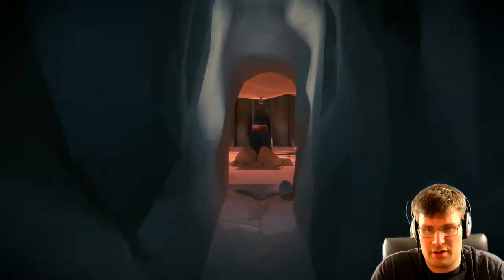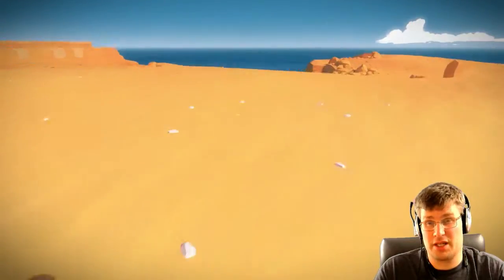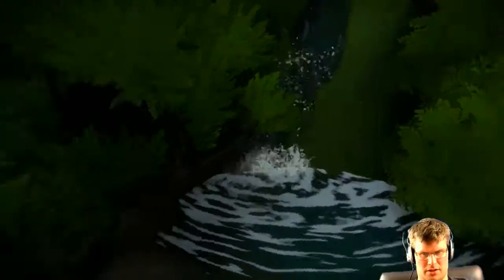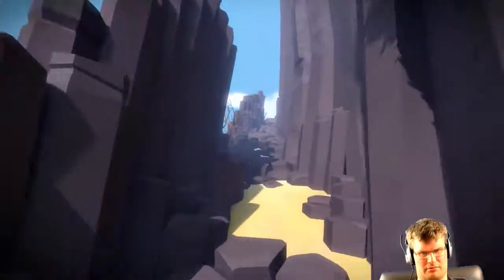The Witness [Part 27] - Bewildered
We run around and look for solutions, try many puzzles and make some small headway on some of them.